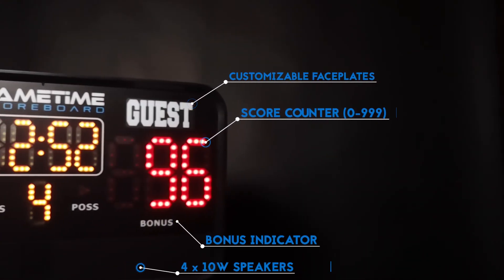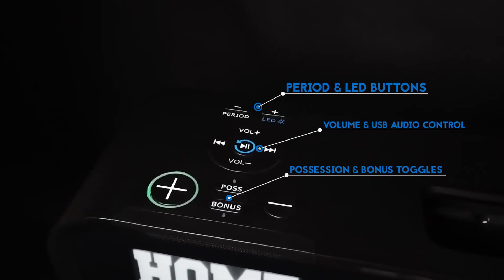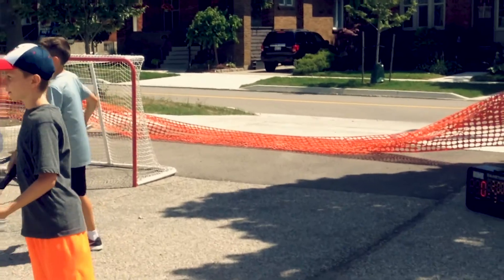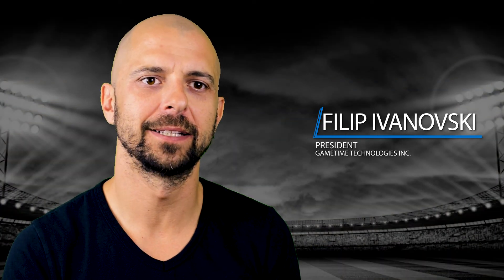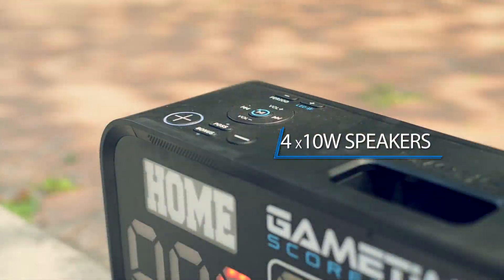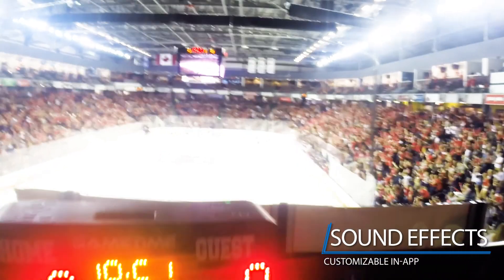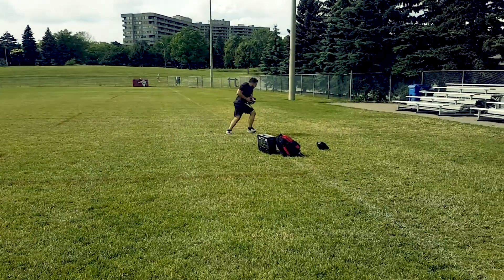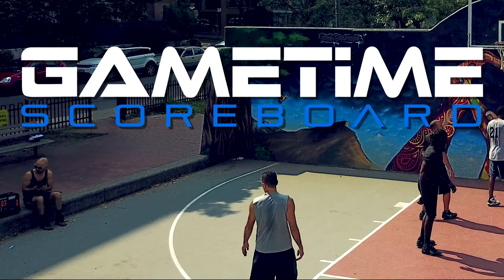GAMETIME Scoreboard Kickstarter Video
The world's only portable, app-controlled, weather-resistant scoreboard & audio player.

The Gametime Portable Scoreboard and Audio Player is designed to bring the fun and atmosphere of the stadium to your indoor & outdoor sports and activities.

By connecting your iPhone or iPad to the Gametime Scoreboard iOs App, you can remotely control and fully customize your Gametime Scoreboard as you play.

Your game will never be the same!

Features :
- Superbright LED for Indoor & Outdoor use / Adjustable LED Brightness.
- No rainouts with IPX4 water & weather resistance capacity (Down to -10°C / 14°F).
- Powered by A/C adapter or Rechargeable Lithium-ion Battery (Up to 4 hours autonomy).
- Set Time, Score and Period remotely with the Gametime Scoreboard iOs mobile App
- Timer available in Count Down and Count Up mode.
- Clock Mode and Dark mode possible for front face.
 Built-in Wi-Fi module (Range of 50m / 165').
- 4 x 10w Speakers located at the base of the unit.
- Score from 1 to 999
- Embedded Sound Effects to bring the fell of the stadium into your game. Record your Own Personal Sound Effects with the Gametime Scoreboard App.
- Use the Microphone line in to teach a class or use the App -
- Microphone to Stream your Voice and become the of cial game announcer.
- Customizable and interchangeable Home and Guest Name Plates.
- Built-in handle
- Female camera screw anchor located under the unit for easy camera tripod mounting. Minimum 18 lbs (8 kg) capacity tripod highly recommended.
- 2 Holes located on back panel for easy wall mounting.
- Optional carrying shoulder strap available.
- FCC & CE Approved.
- Wi-Fi Certifed.